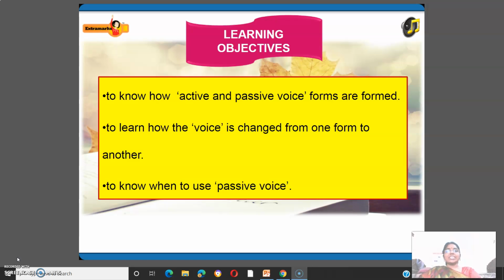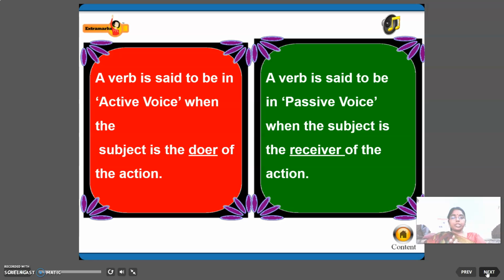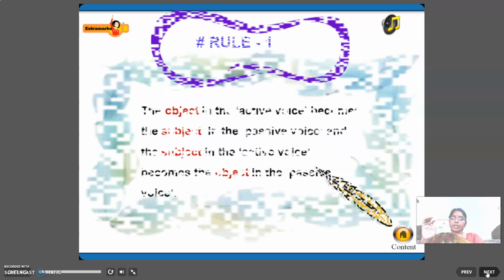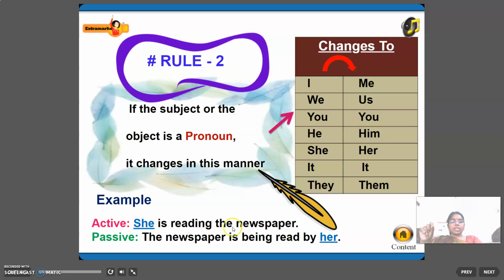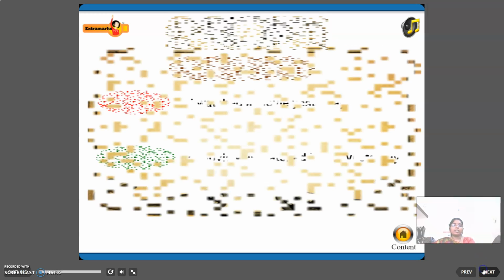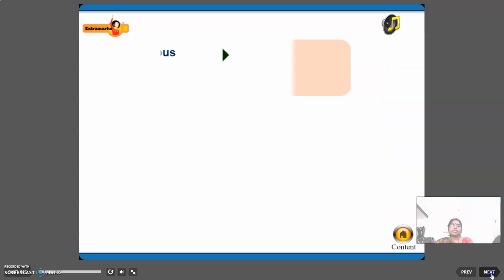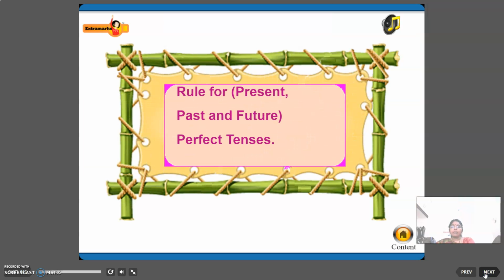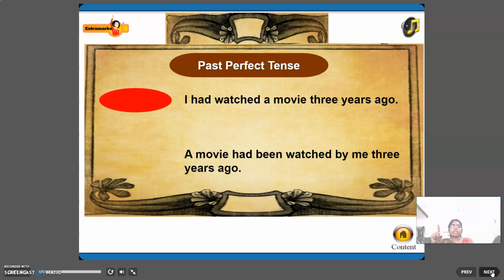GGVS6,7 SE C6 ACTIVE AND PASSIVE VOICES P1